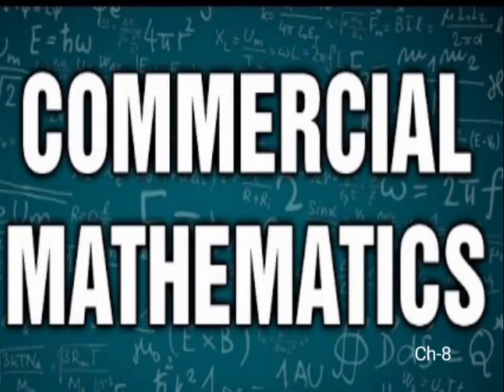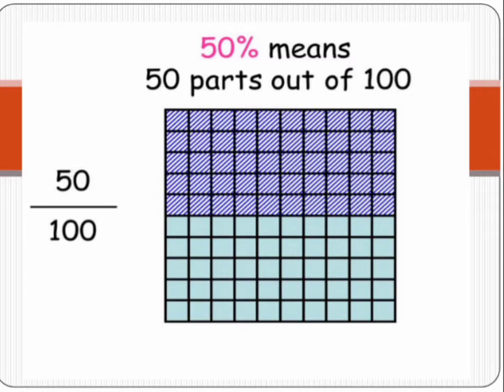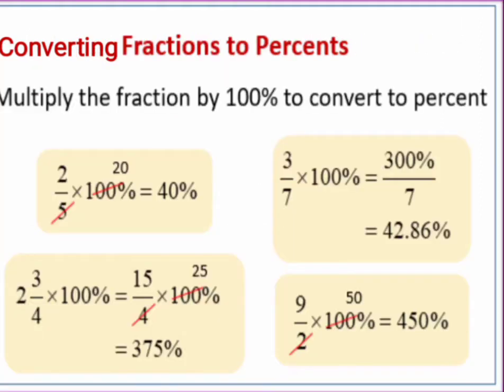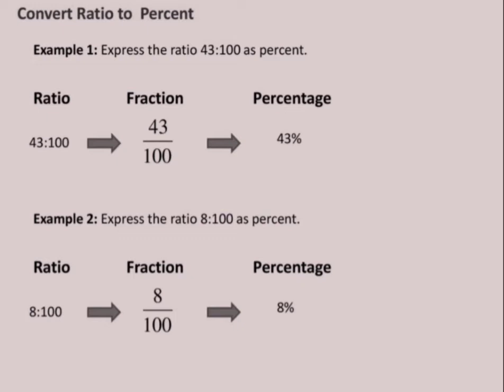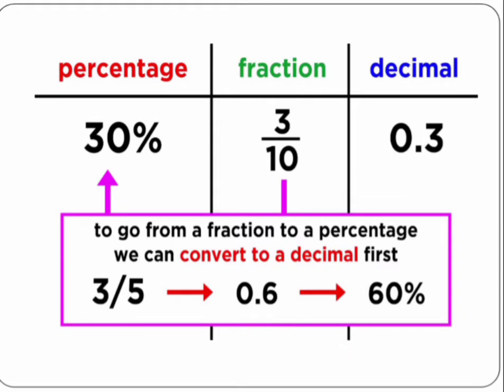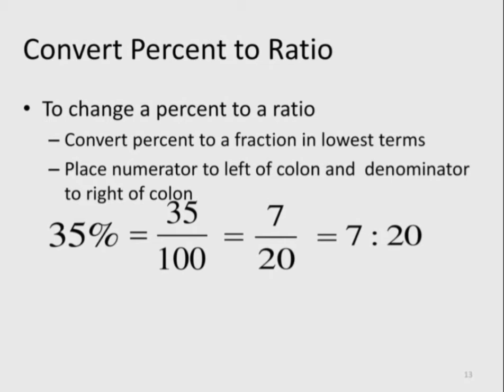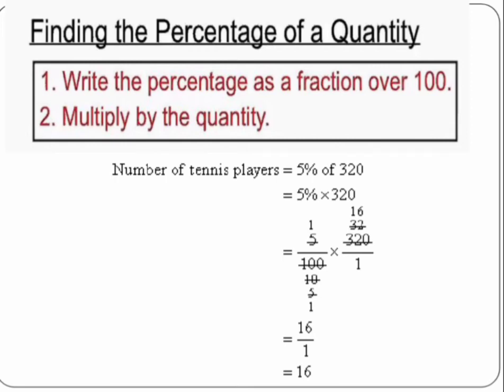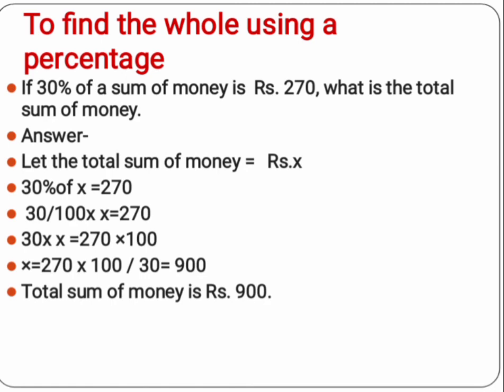Maths_Ch-18_Commercial Mathematics_Part 1_14 October